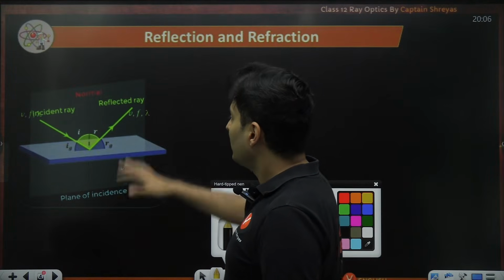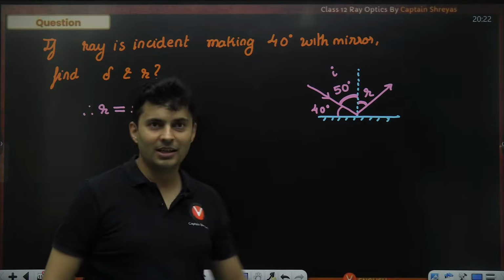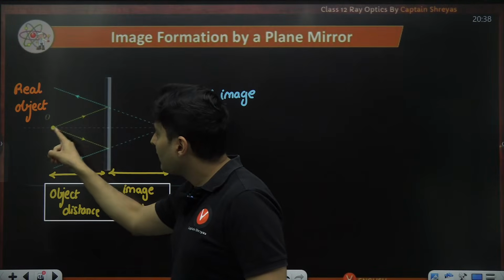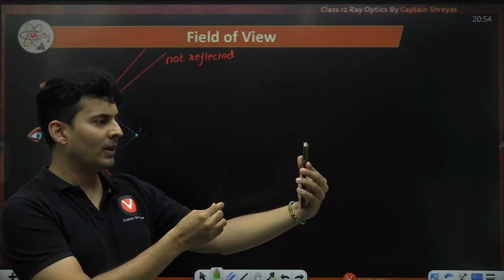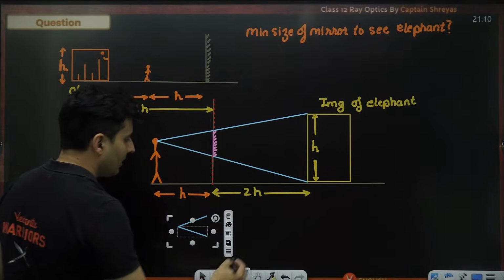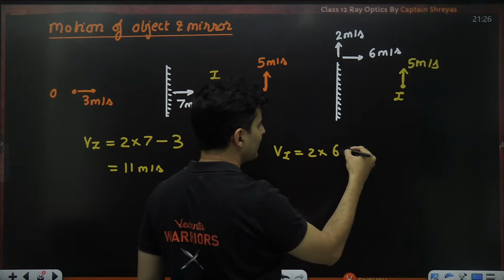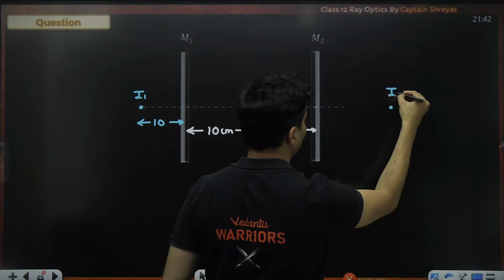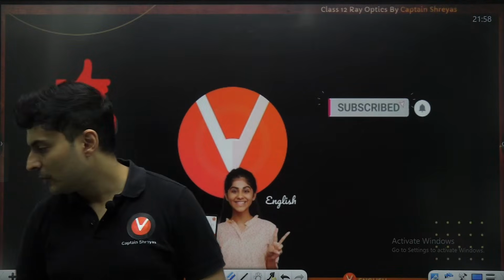Class 12 | JEE 2026 | Ray Optics 🔥 | Plane Mirrors & Reflection | Shreyas Sir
Master the fundamentals of Ray Optics with Shreyas Sir! 🚀
In this session, we’ll dive deep into Plane Mirrors & Reflection, an important concept for Class 12 JEE 2026 aspirants.